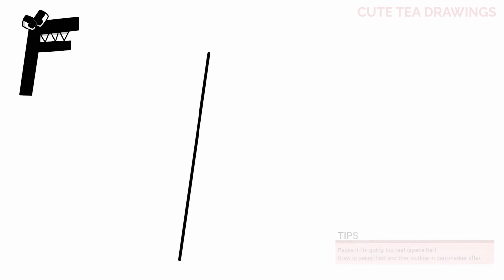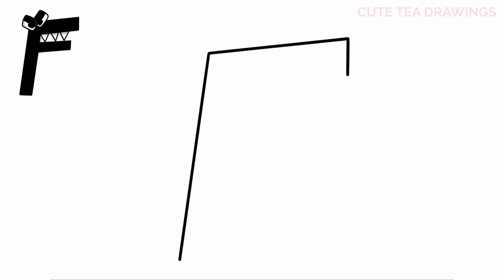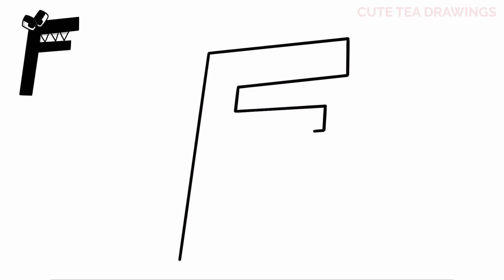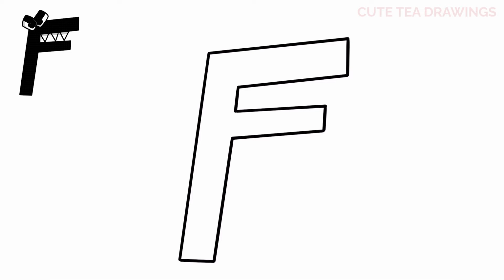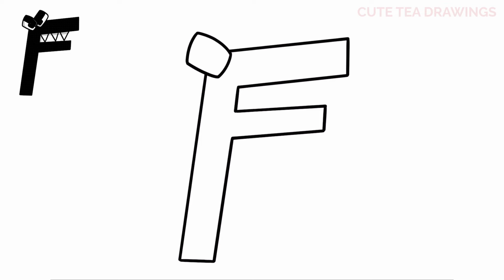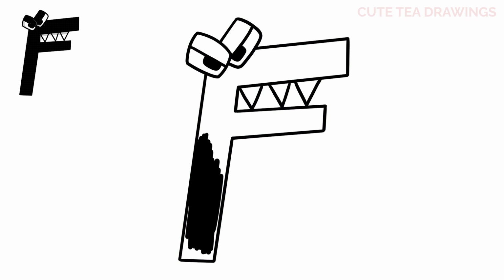How To Draw Alphabet Lore - Letter F | Cute Easy Step By Step Drawing Tutorial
How to draw Alphabet Lore - Capital Letter F.

F is the sixth letter of the alphabet and the main antagonist of the series. He was used to make the words "friends", "fart" and "frick".

As of the epilogue, he is a supporting character. He is now the holder of the semi-colon ";" gem.

- 2020 iPad Pro 12.9"
- Apple Pencil 2
- Procreate App